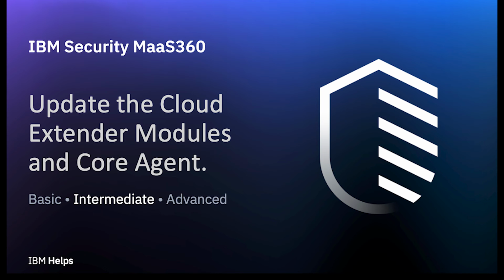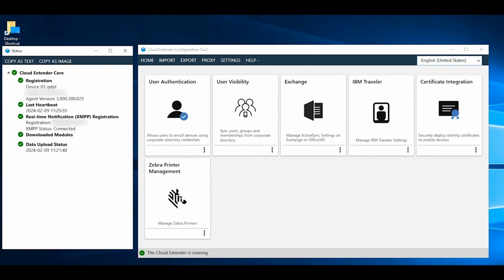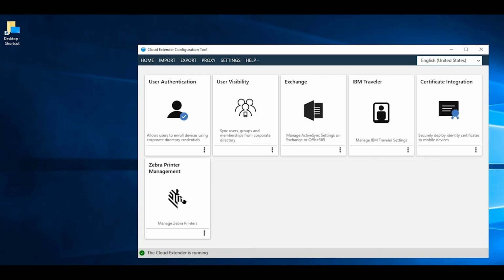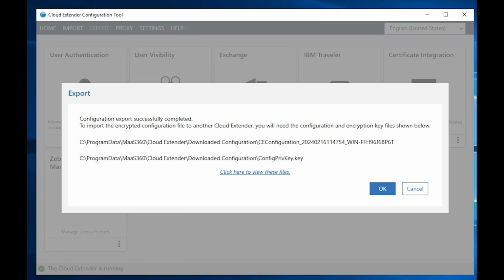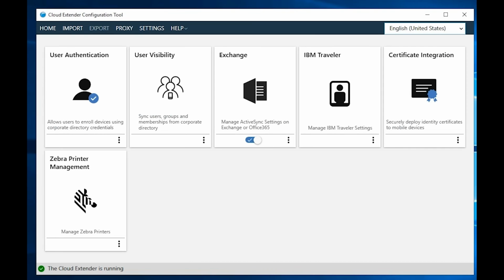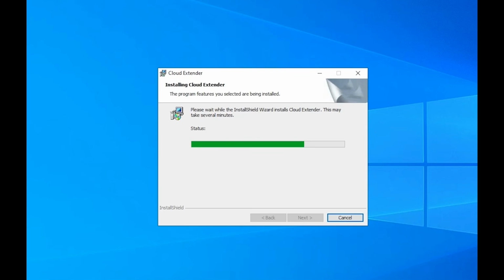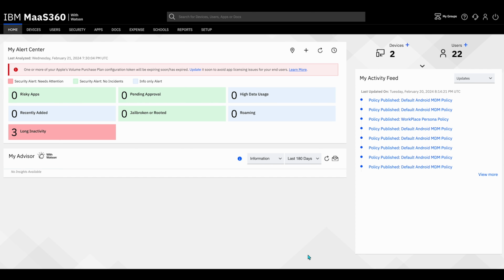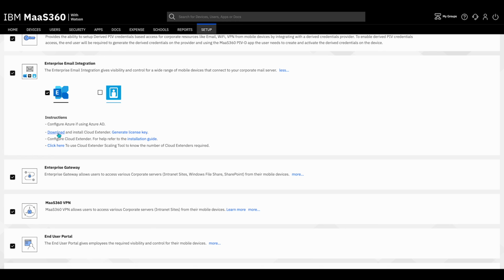IBM MaaS360: Updating Cloud Extender Manually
Walk-through of how to manually update your Cloud Extender.